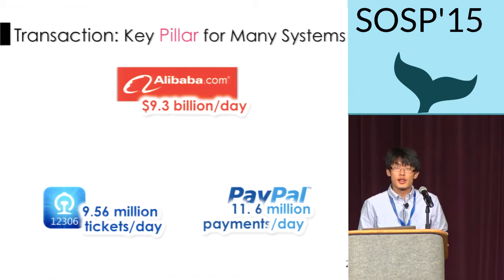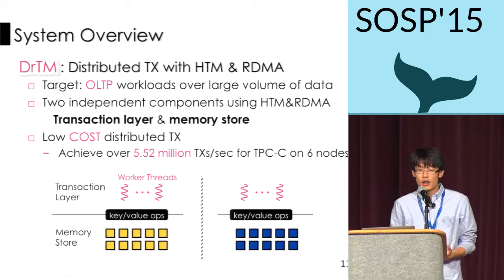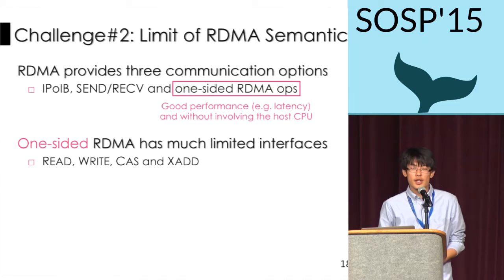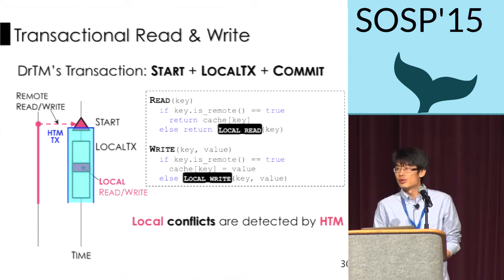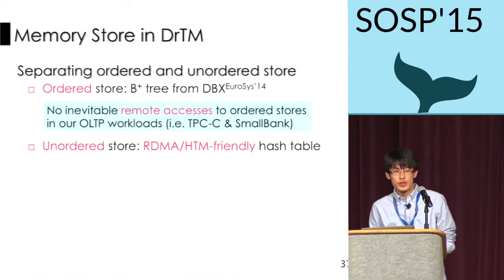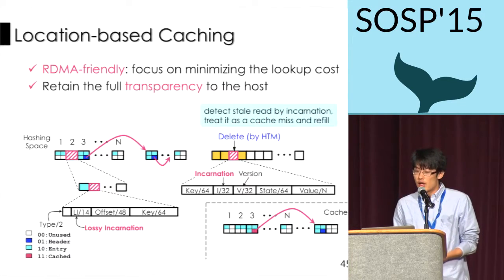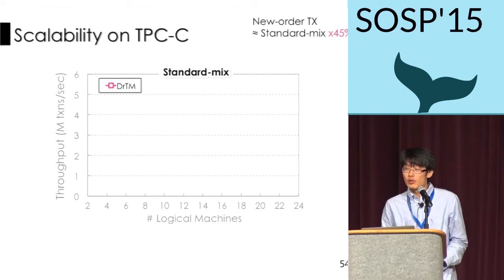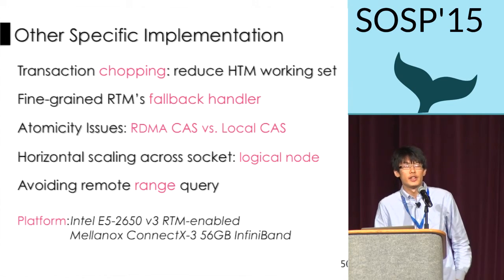Fast in-memory transaction processing using RDMA and HTM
Authors:  Xingda Wei, Jiaxin Shi, Yanzhe Chen, Rong Chen, Haibo Chen

Abstract:

We present DrTM, a fast in-memory transaction processing system that exploits advanced hardware features (i.e., RDMA and HTM) to improve latency and throughput by over one order of magnitude compared to state-of-the-art distributed transaction systems. The high performance of DrTM are enabled by mostly offloading concurrency control within a local machine into HTM and leveraging the strong consistency between RDMA and HTM to ensure serializability among concurrent transactions across machines. We further build an efficient hash table for DrTM by leveraging HTM and RDMA to simplify the design and notably improve the performance. We describe how DrTM supports common database features like read-only transactions and logging for durability. Evaluation using typical OLTP workloads including TPC-C and SmallBank show that DrTM scales well on a 6-node cluster and achieves over 5.52 and 138 million transactions per second for TPC-C and SmallBank Respectively. This number outperforms a state-of-the-art distributed transaction system (namely Calvin) by at least 17.9X for TPC-C.